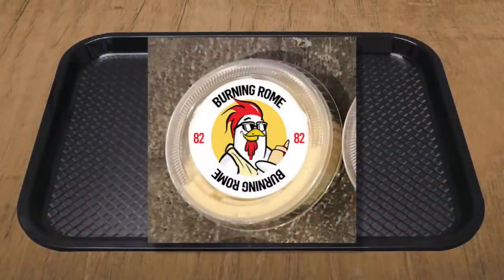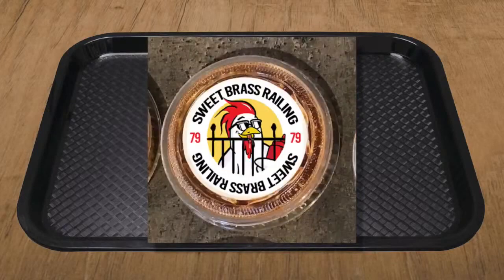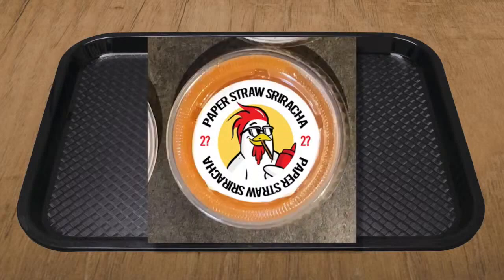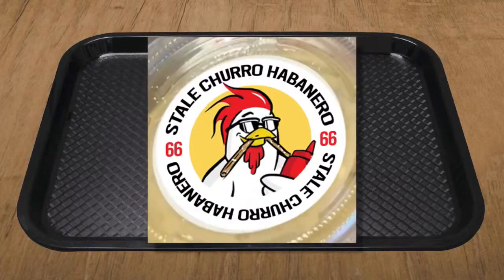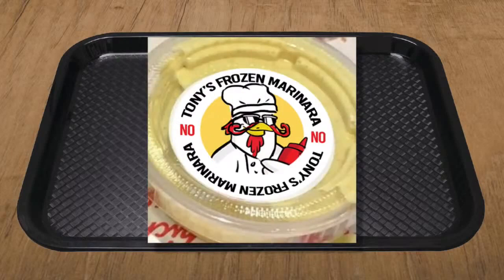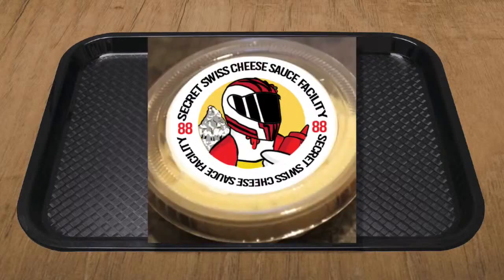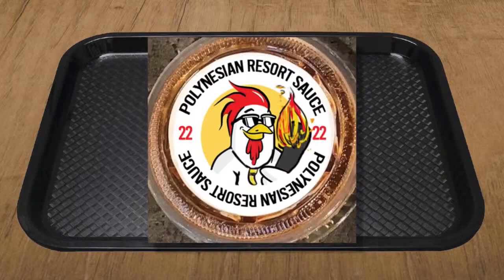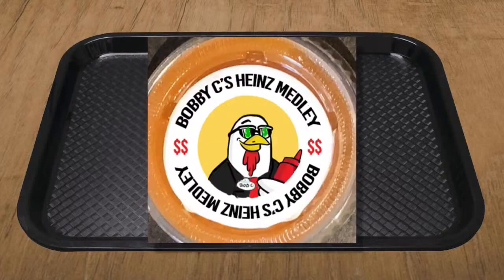Rejected Chicken Guy Sauces! - WDW News Tonight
Catch WDW News Tonight live every Thursday at 9pm EST right here on Youtube!